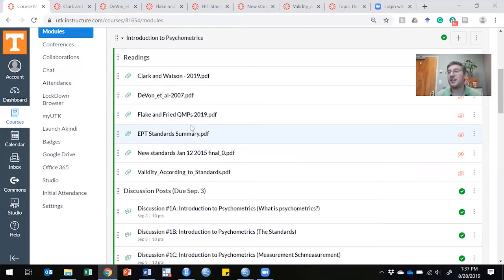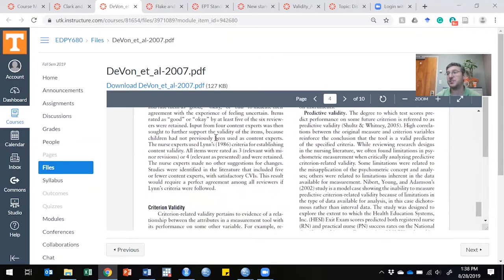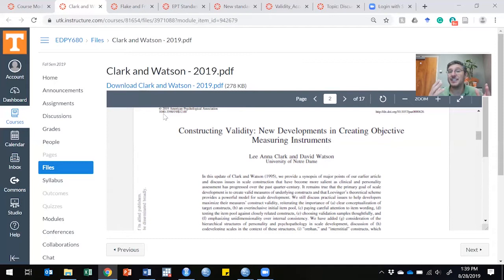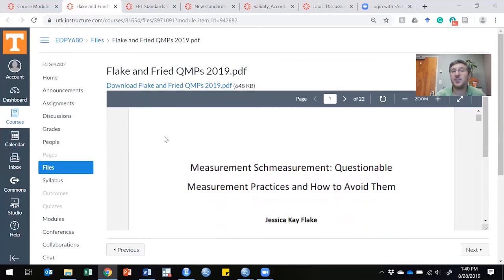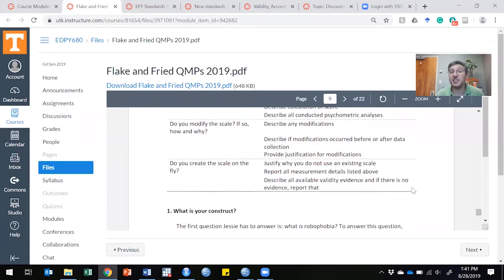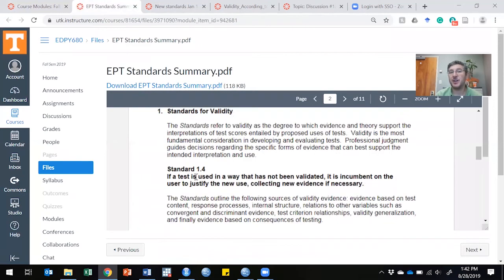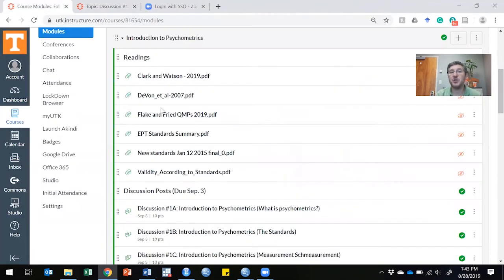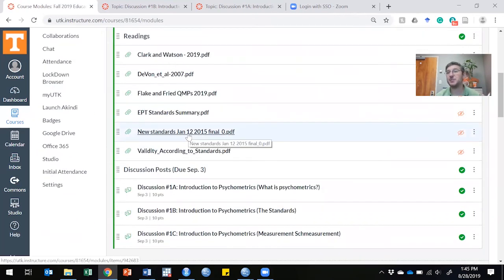EDPY 680 Introduction to Psychometrics